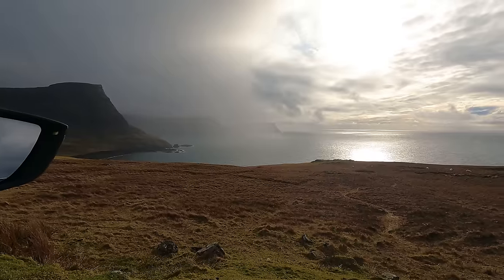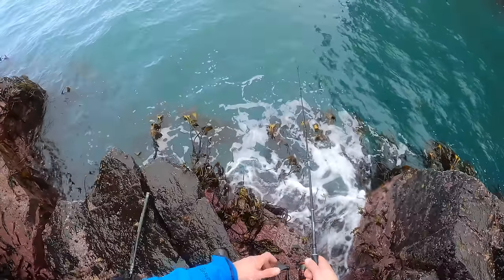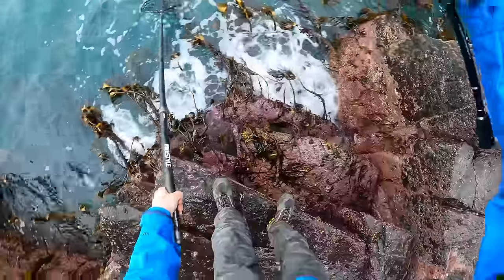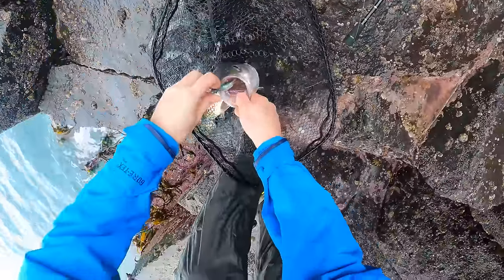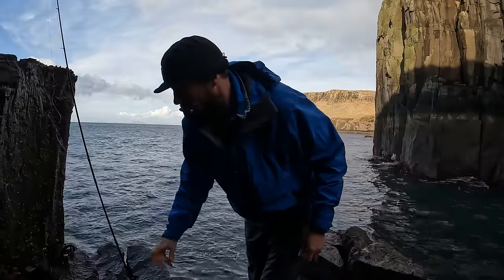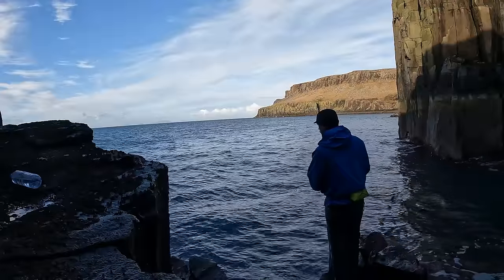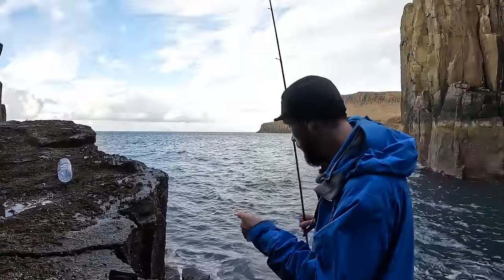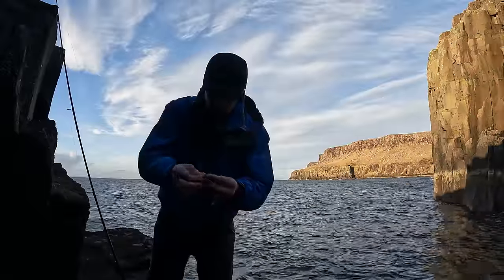Rock Fishing in Scotland with Light Lure Tackle | Lure Fishing for Pollack | LRF Fishing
You can't go fishing on the Isle of Skye without visitng the world famous Neist Point with it's stunning coastline and fantastic lure fishing.  The weather wasn't great on this trip but I managed to get tucked away from the wind and even managed to catch a few fish with the LRF tackle in what turned out to be an excellent short session.

Tight lines,
Nathan

Tackle-
LRF Rod - Abu Garcia Veritas Sensi-S 6,2", 2 to 14g
LRF Reel- Tronix Pro Rockfish 1000
LRF Braid- 4lb Daiwa J Braid
Reel- Daiwa BG MQ 2500
Rod- Century Graphex 9'6'', 10-40g
Braid- Tasline Elite 20lb, 1.6PE
Landing Net- Spro Freestyle Xtender 3.8m
Net Head- Spro URBN Folding Net Aluminium